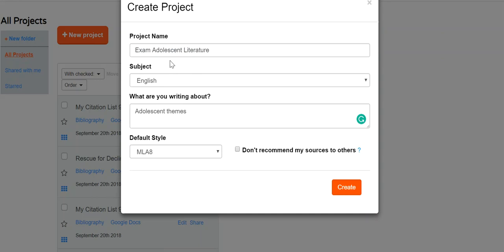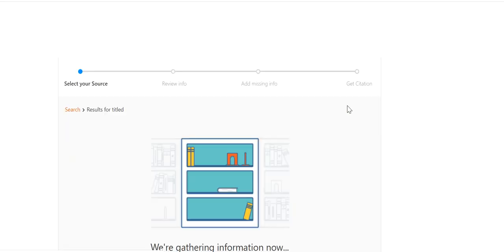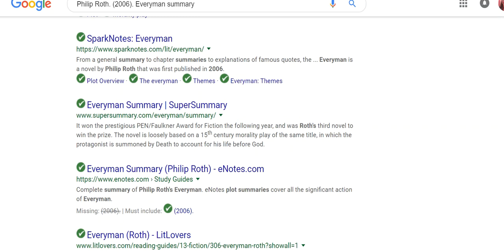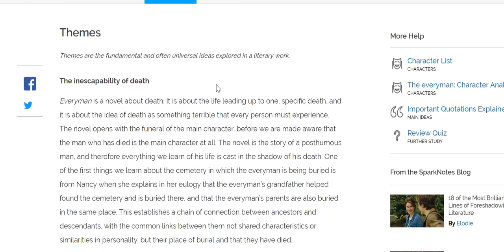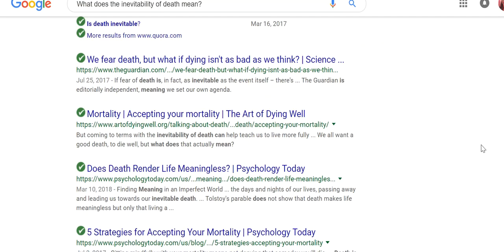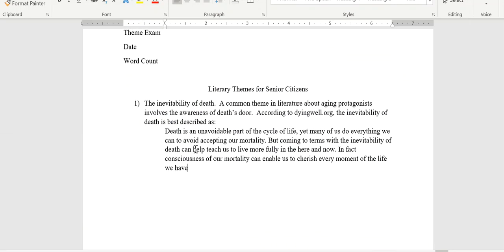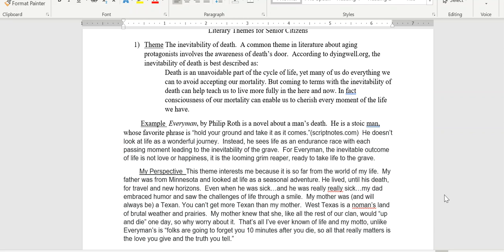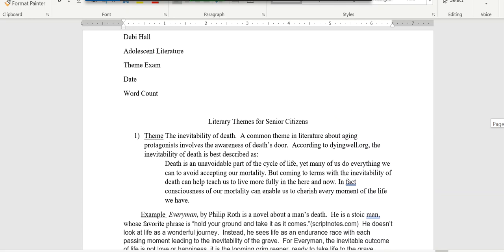Adolescent Literature Exam